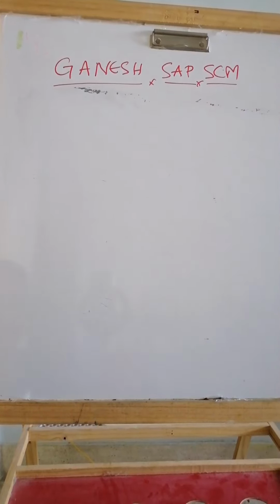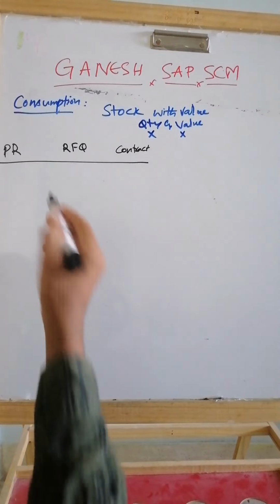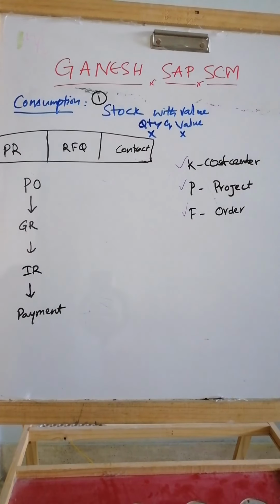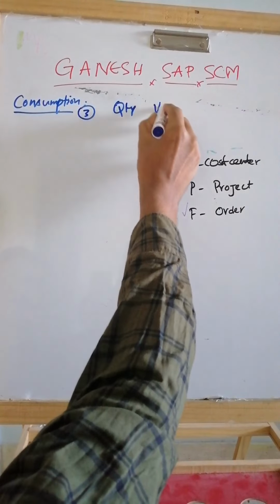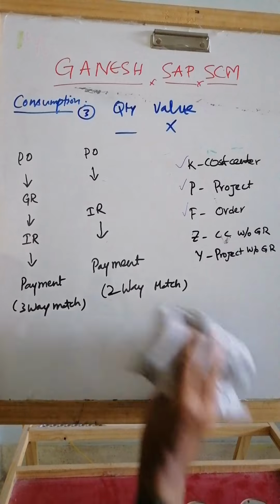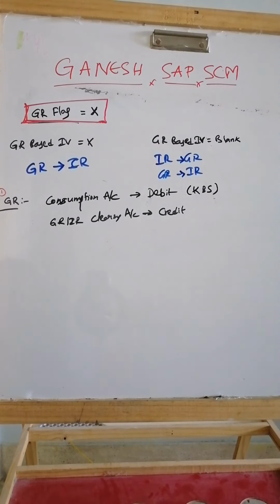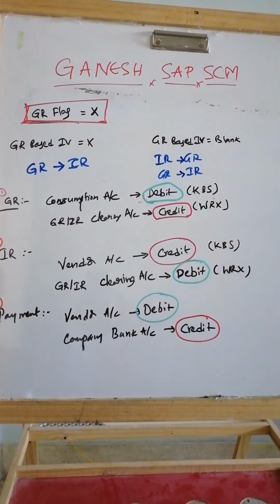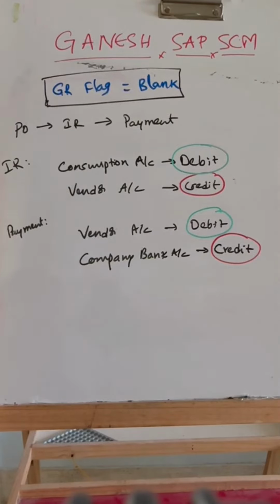Consumable Procurement in SAP with different possible Real-Time business requirements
S4 HANA Procurement
Consumable Procurement